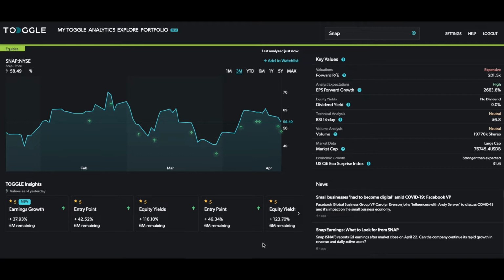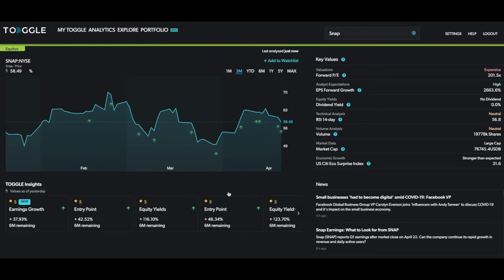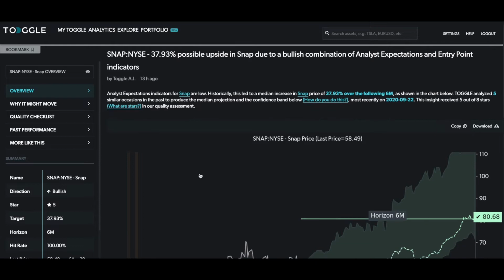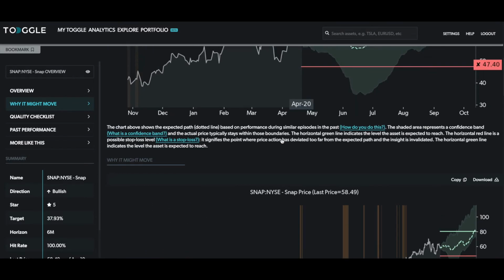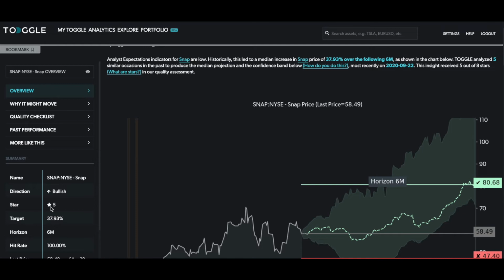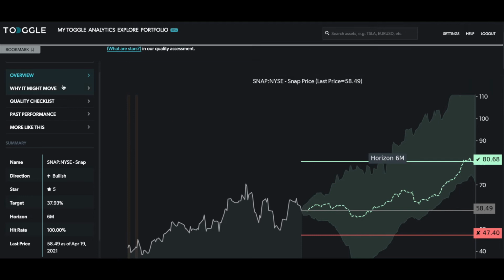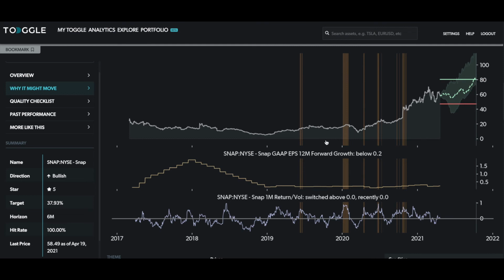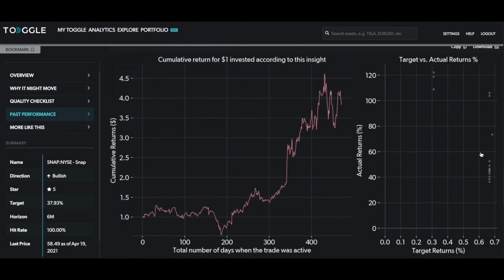Snap Inc (NYSE: SNAP) - stock spotlight April 22, 2021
Analyst Expectations for Snap EPS earnings growth are low. Historically, the company’s stock price subsequently tended to surprise: it led to a median increase in the price of 37.93% over the following 6 months. TOGGLE analyzed 5 similar occasions in the past to produce the median projection and the confidence band below. This insight received 5 out of 8 stars in our quality assessment, in part because there are a limited number of episodes to study.